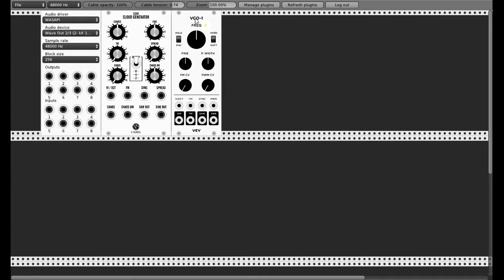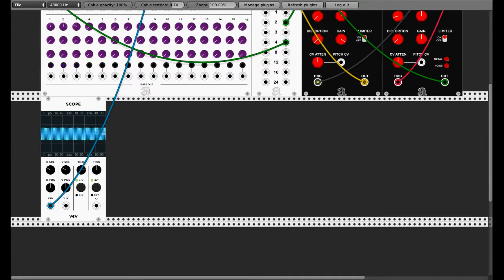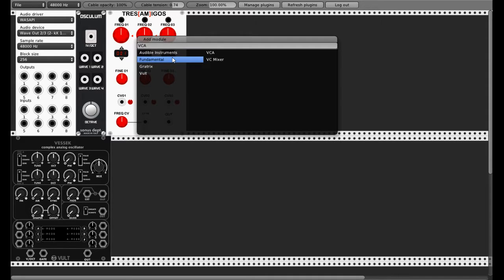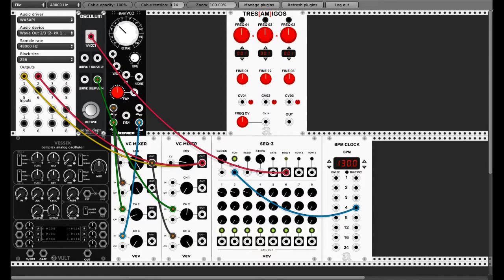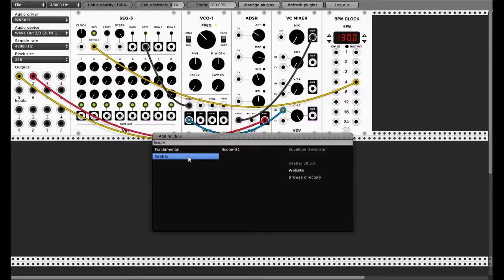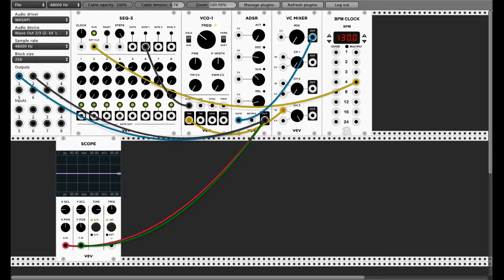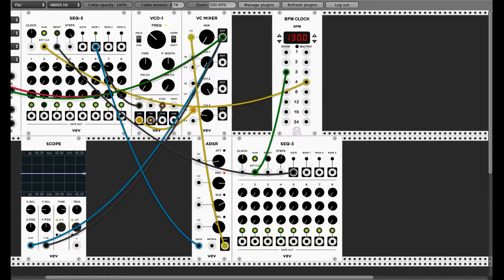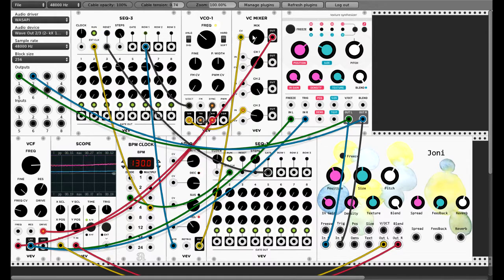Experimenting with sounds and stuff #6